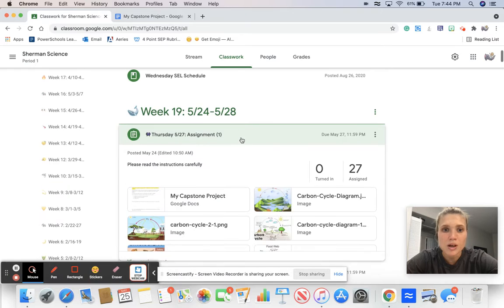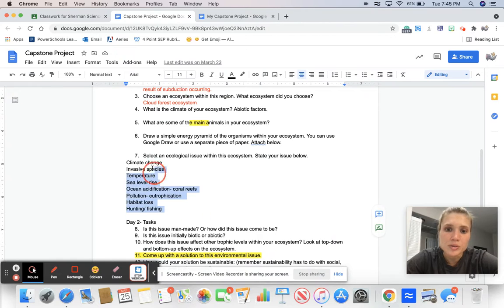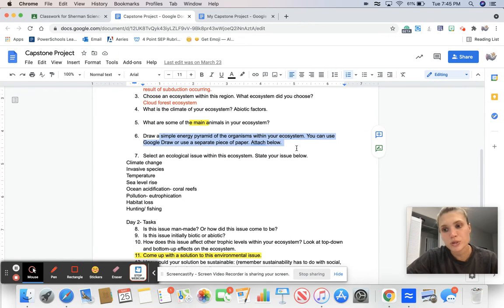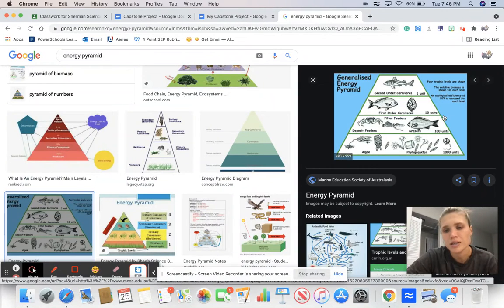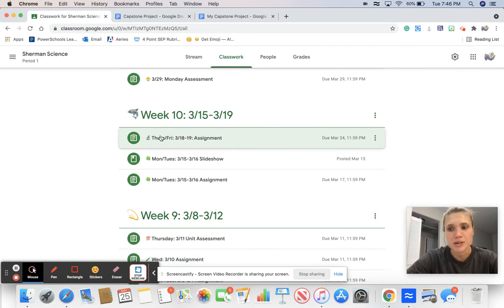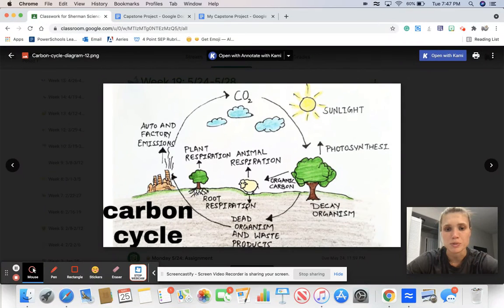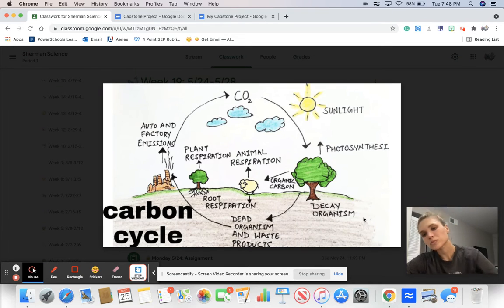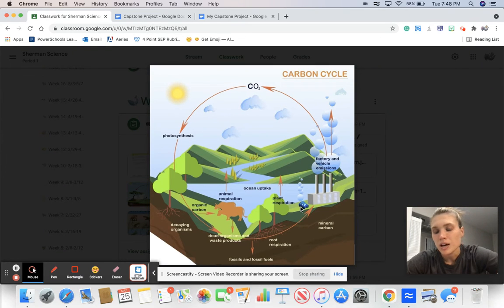Capstone Project Final